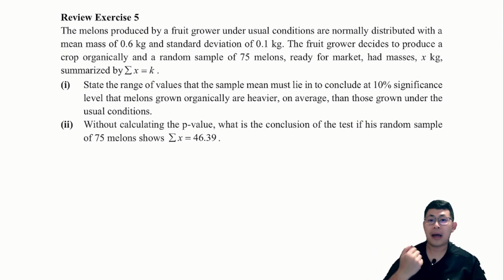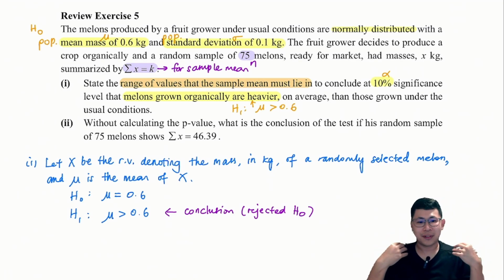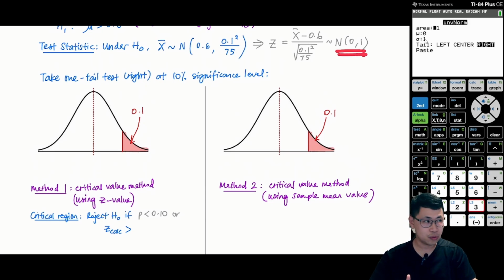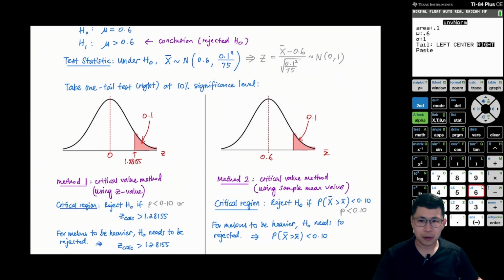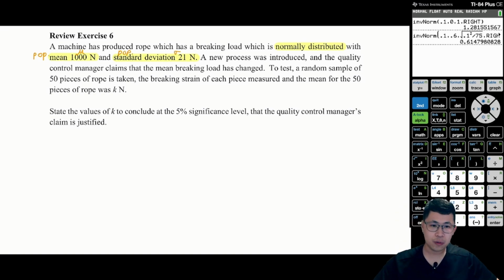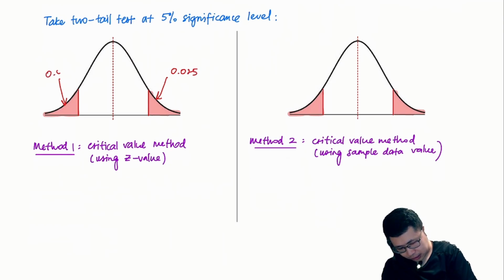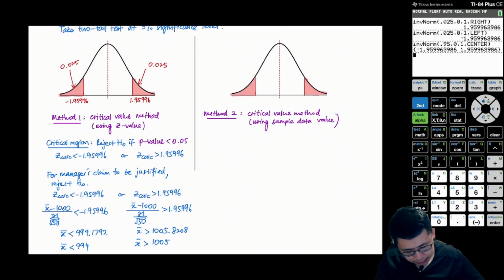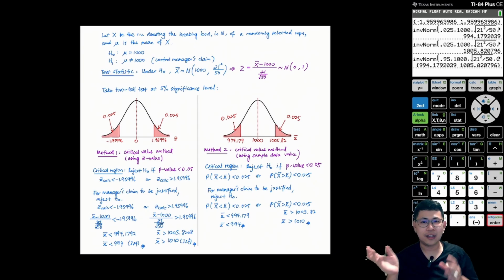2025 JC2 H1 H2 Math Hypothesis Testing Lecture Review Questions (Part 3)